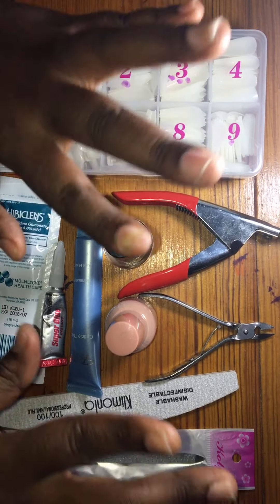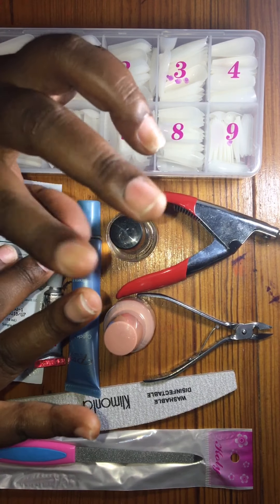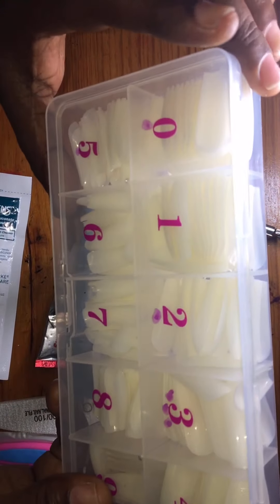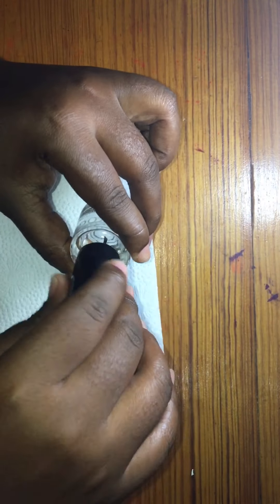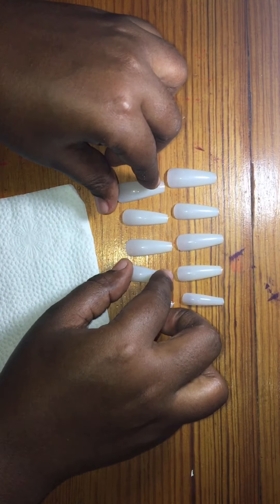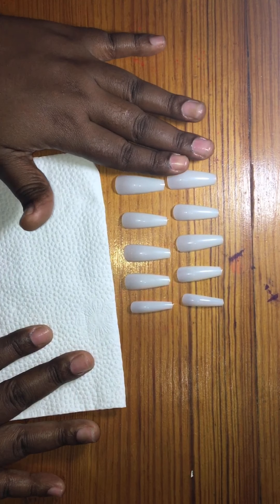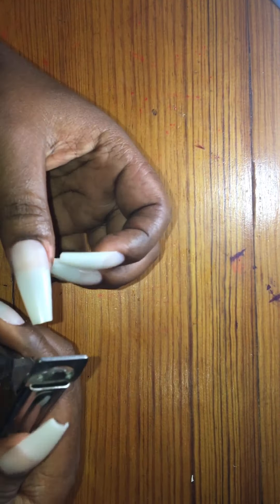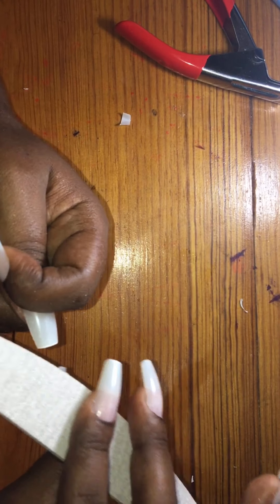Press on nails / Bacteria nail situation